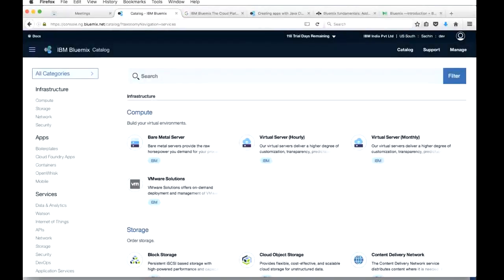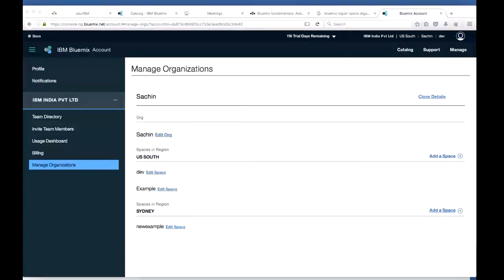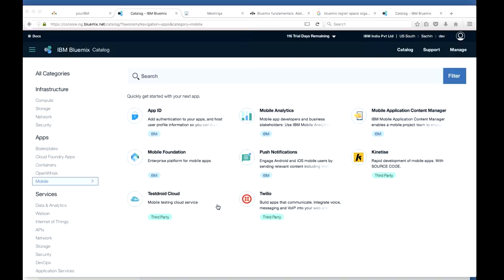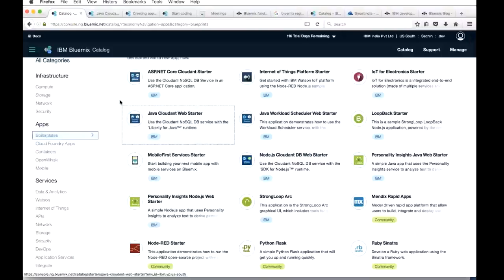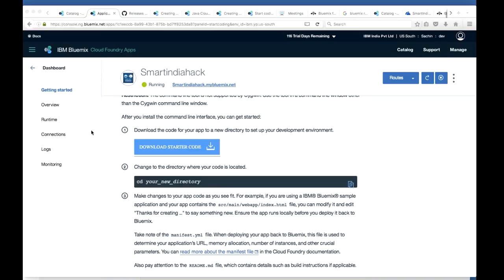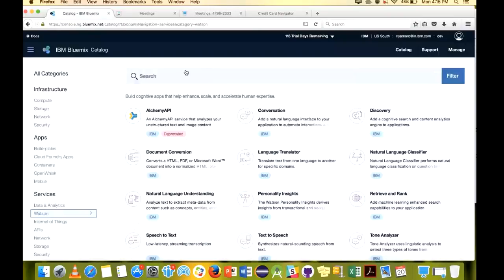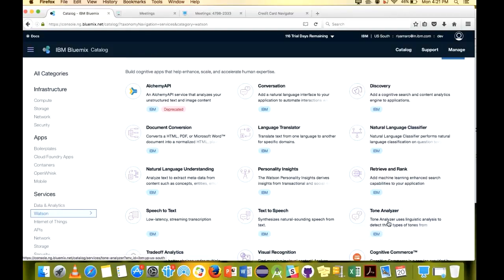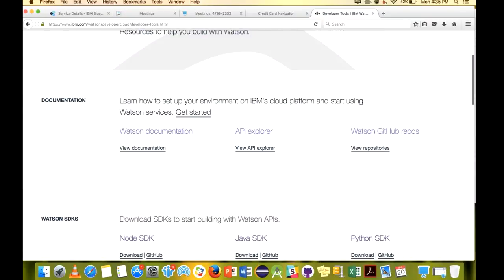Smart India Hackathon's Massive Online Training Sessions - Overview of IBM Bluemix